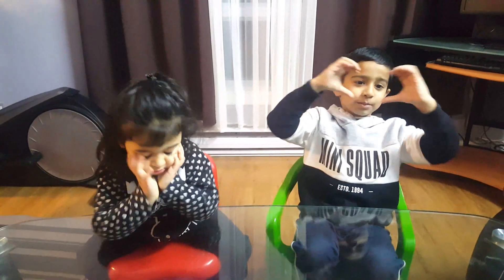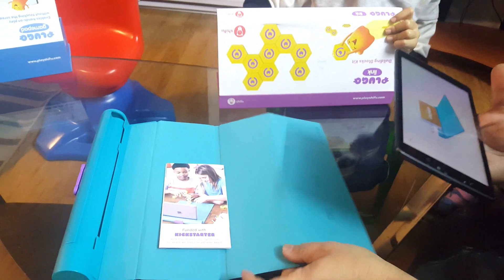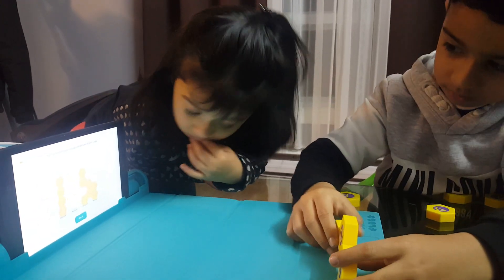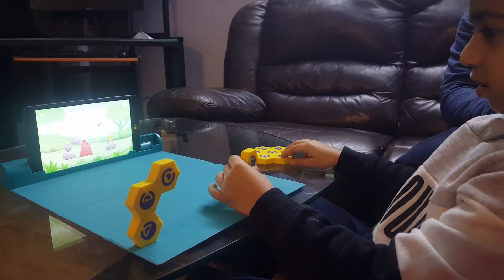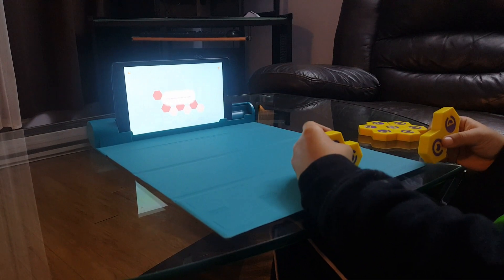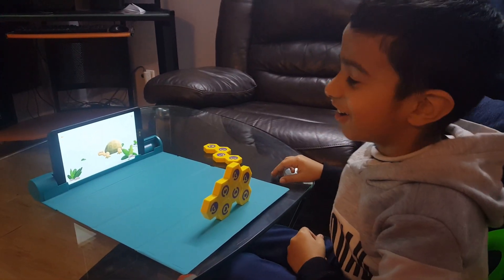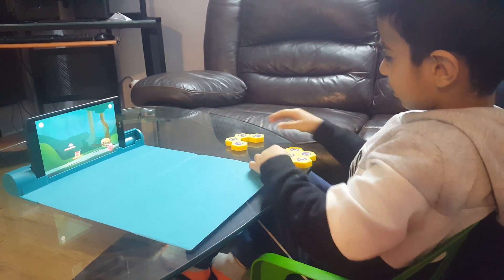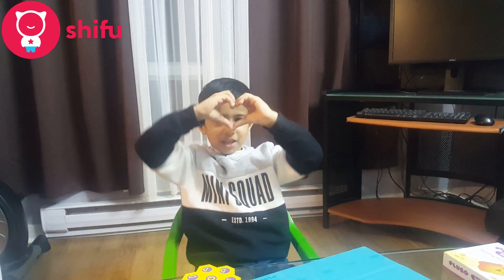Shifu Plugo Link - STEM TOY For Fun Building Engineering Skills - Learn & Play - PlayShifu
Hello Joy Friends ❤🌹

In this world of STEM TOYS, our kids love to have learn and play activities. Shifu created many amazing products to help kids learn and play at the same time. One of their STEM TOYS is PLUGO LINK.
It not only engages kids by many attractive games but also builds their imaginative and engineering skills.

Shifu products are one of the best STEM TOYS in the market these days.

 ❤🌹 Thank you so much Shifu for sending this product for free  ❤🌹

Please check her channel ❤🌹

❤❤Keep Watching, Keep Supporting, Keep Loving...JOYLAND❤❤